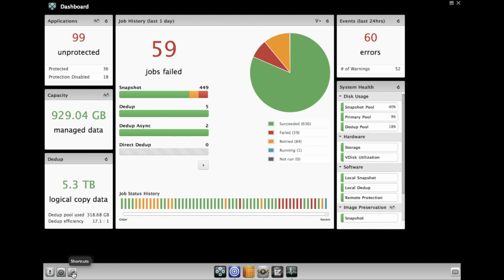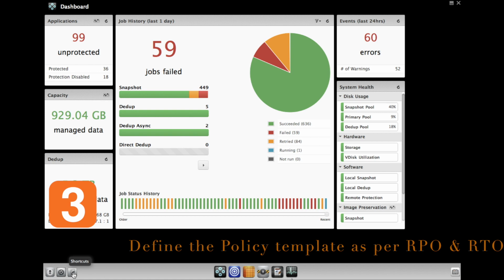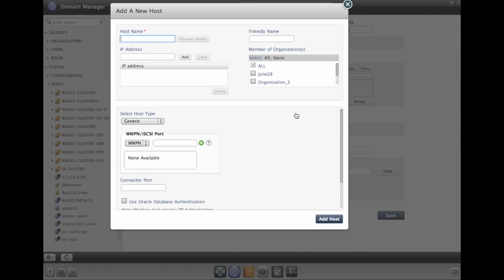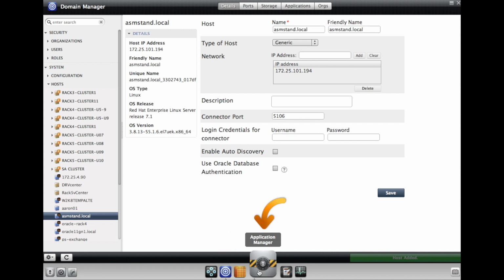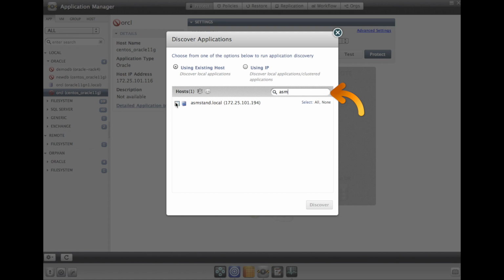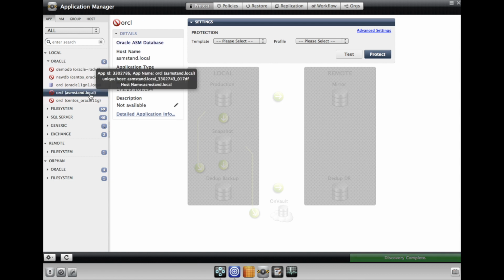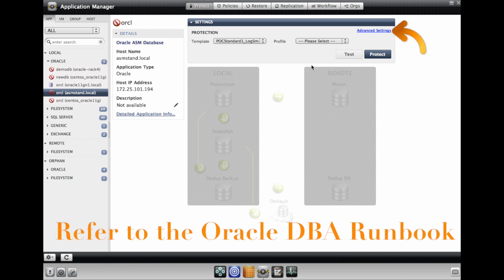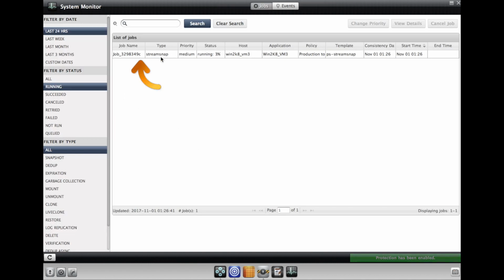Discover and Protect Oracle Database on your Actifio Desktop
This how-to video shows you in easy steps how to Discover and Protect your Oracle Database.